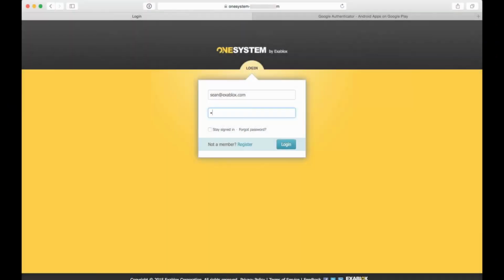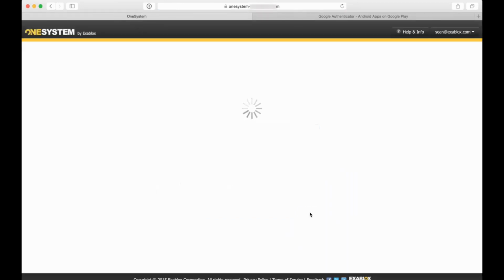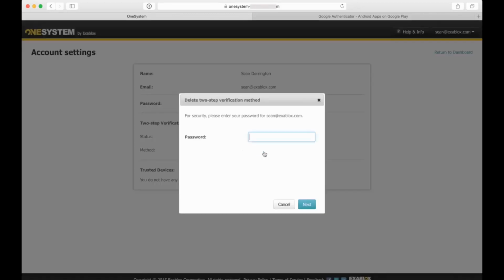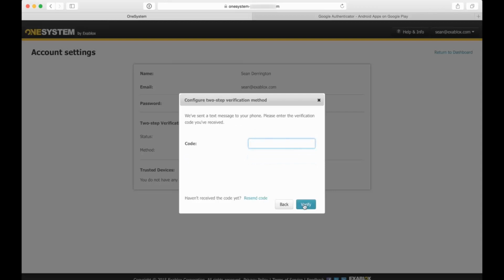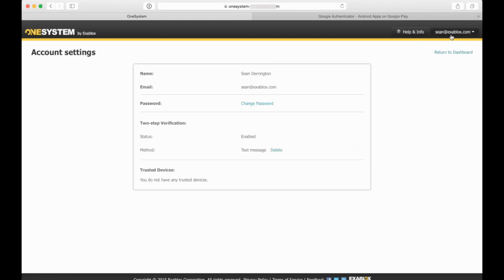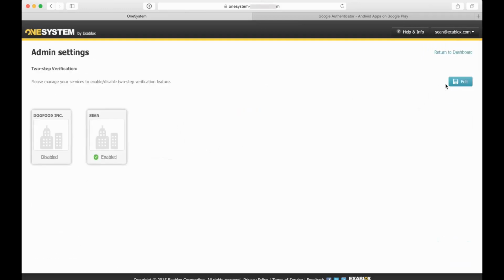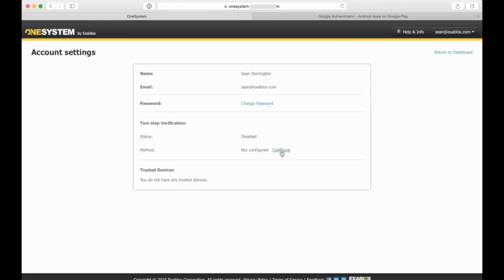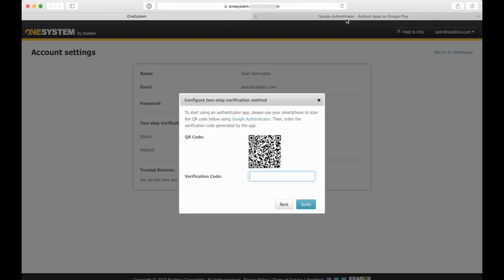Disable or Modify Two Step Verification in OneSystem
This video demonstrates how to disable and change the delivery method of two-step verification within OneSystem web console for StorageCraft OneBlox units.